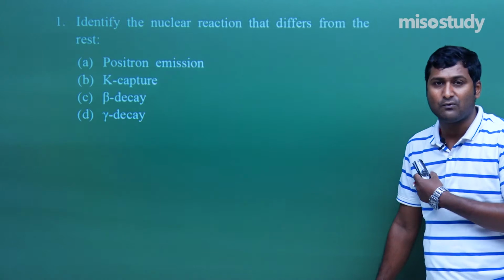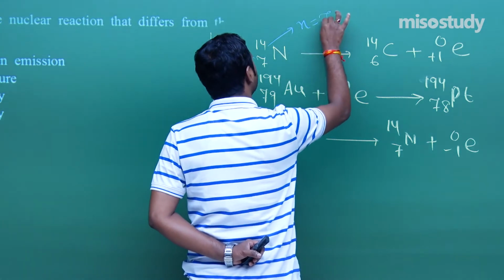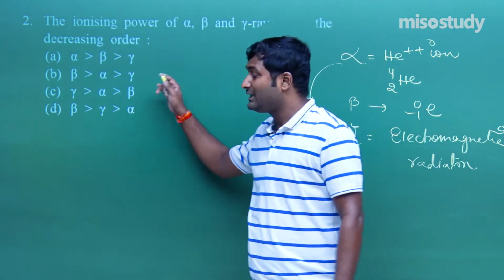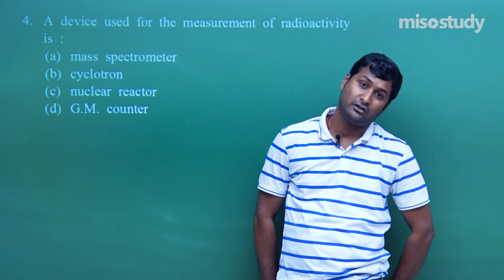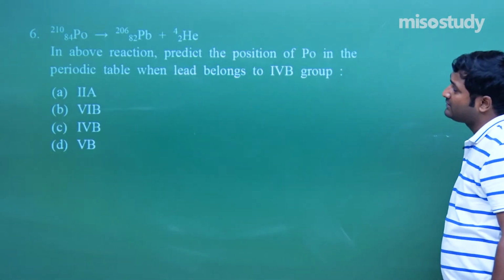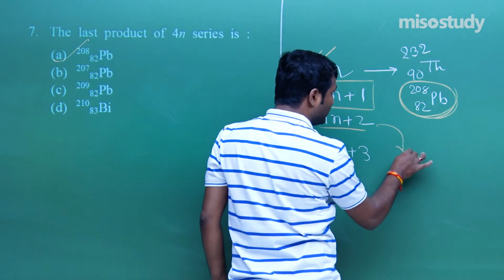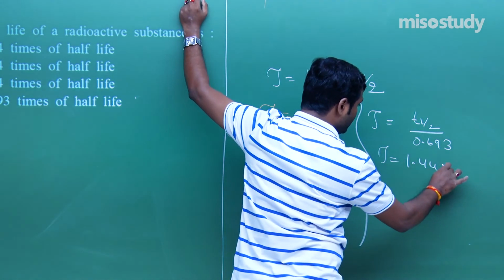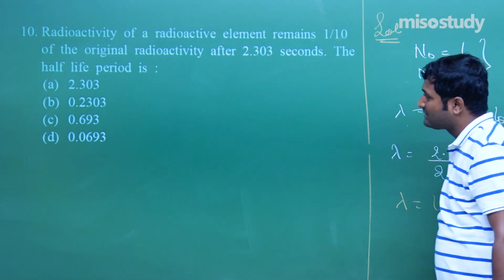NEET Chemistry | 17. Nuclear Chemistry | NEET Pattern Questions Exercise | In English | By Misostudy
1. HD Video Lectures designed by the expert faculties
2. Theory & Problem-solving lectures of full syllabus
3. Chapter-wise Exam Pattern Question Exercise (Sample Question Papers)
4. Chapter-wise PDF e-Books
5. Chapter-wise Online Test
6. 24X7 Doubt Clearing
7. Hard Disk / Pen Drive / SD Card Courses (No Internet required)
8. 24X7 Online Streaming Course
9. Lecture Download support for Android and iOS